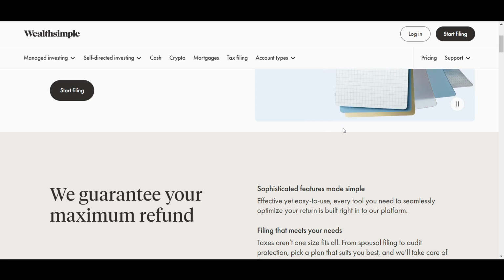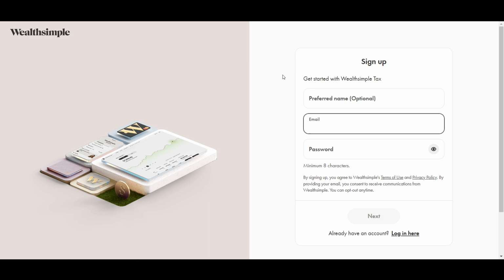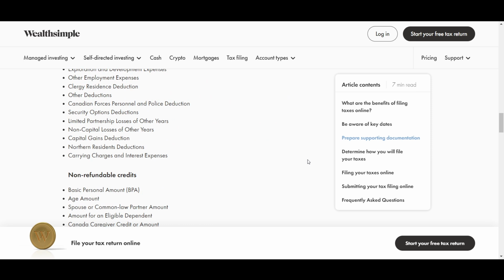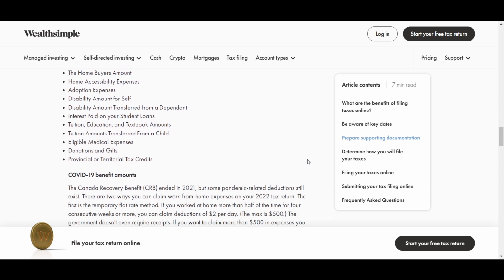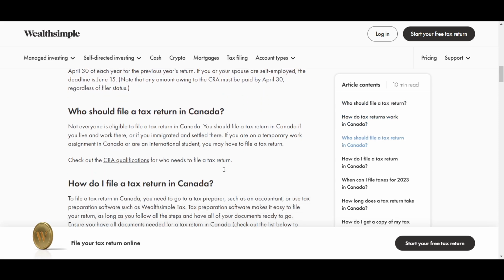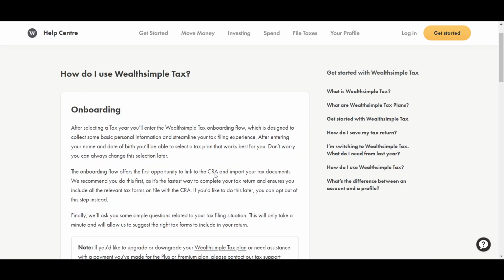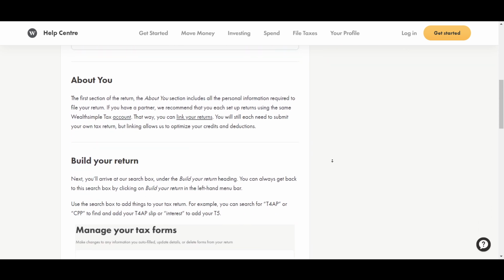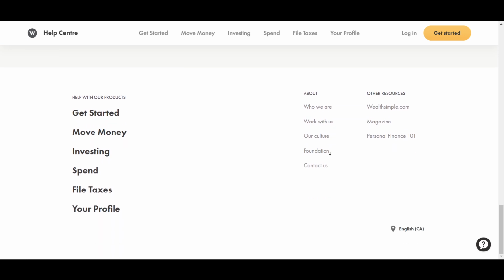HOW TO FILE TAX IN CANADA USING WEALTHSIMPLE